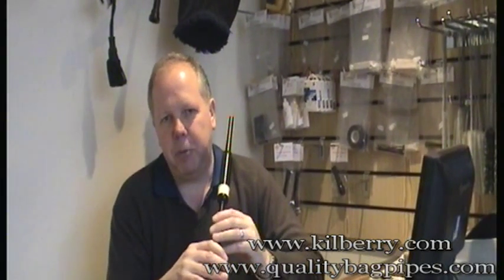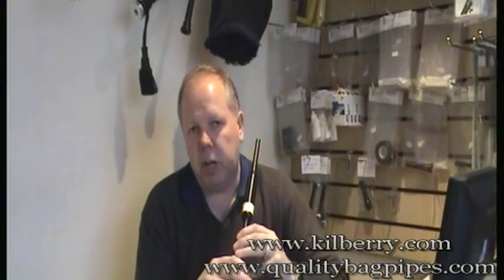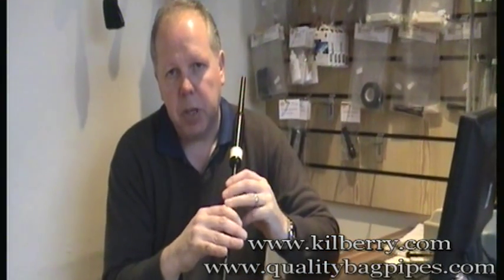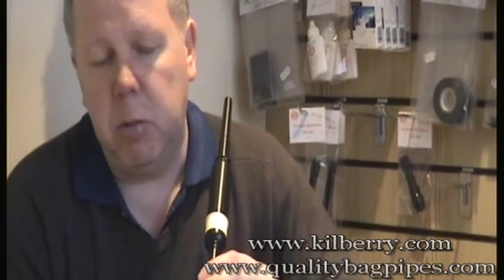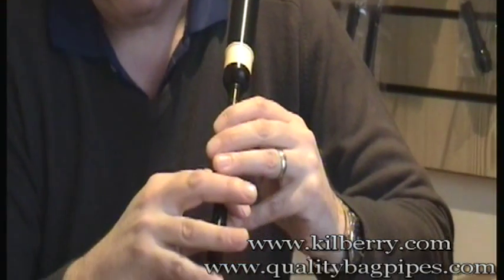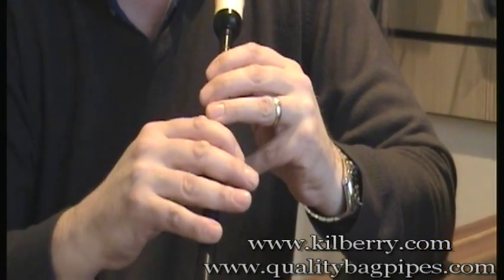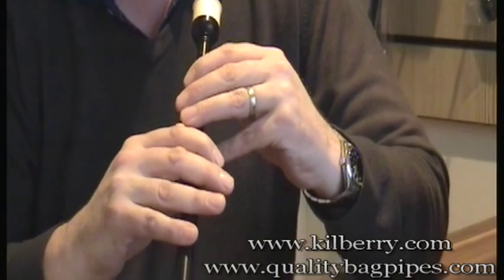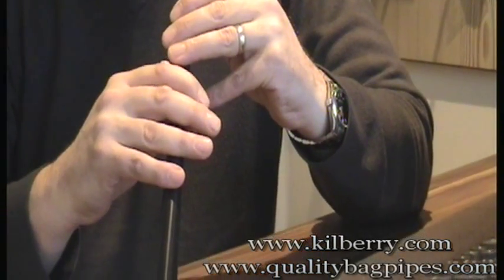Learn how to play Bagpipes - Lesson 3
The 'D' and 'E' gracenotes.
Clear and precise lessons on how to get started with your practice chanter, by Neil Manderson, of Kilberry Bagpipes.